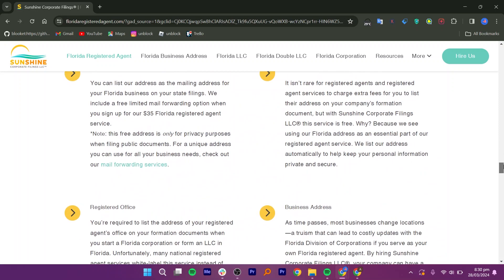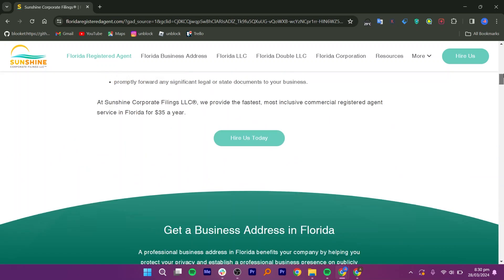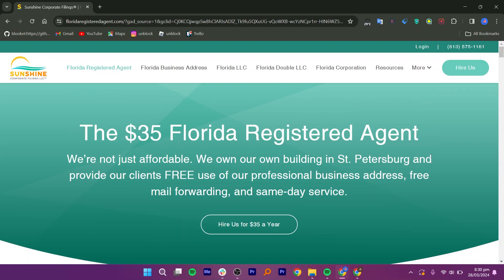Florida Registered Agent LLC Review | Service , Requirements & More